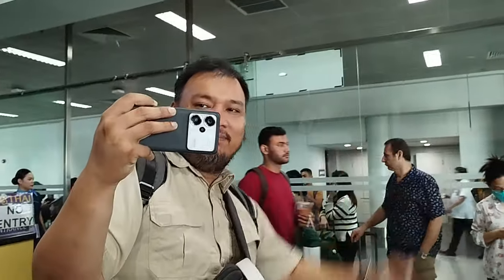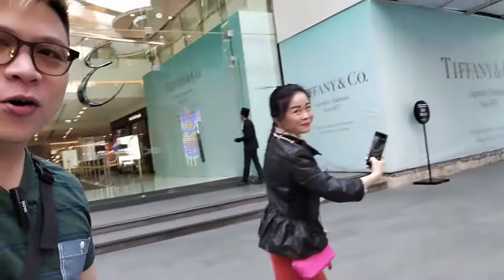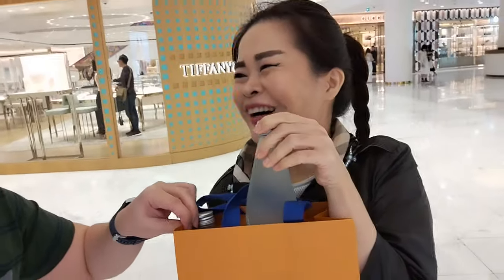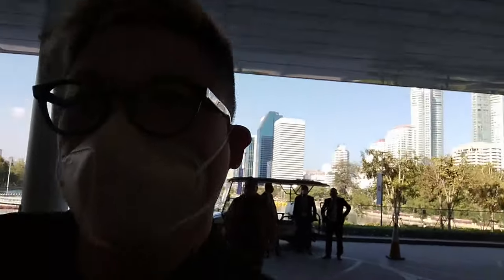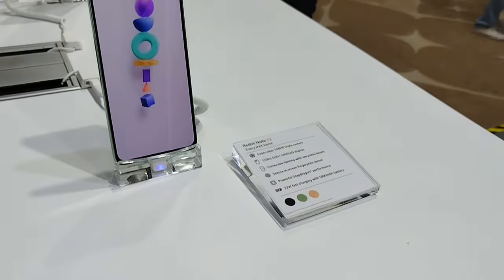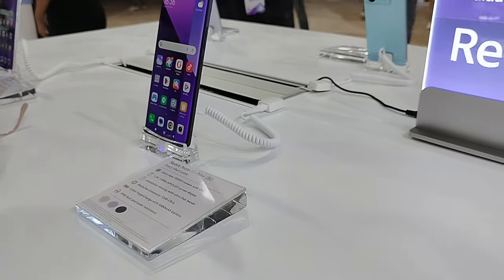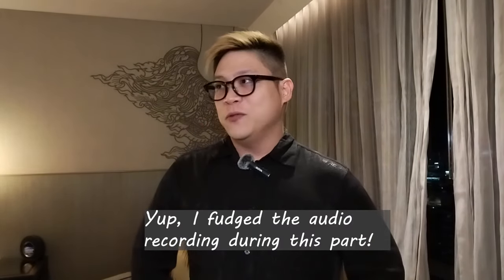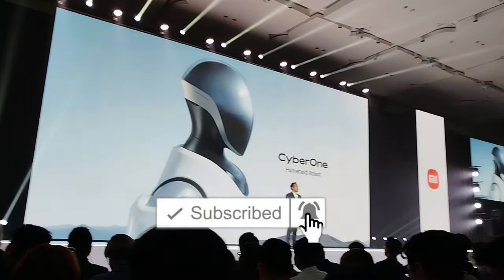Trying to vlog with the Redmi Note 13 - Redmi Note 13 Series Launch BKK Vlog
During the global launch of the Redmi Note 13 Series at Bangkok, Thailand, we tried to shoot a vlog using mostly the Redmi Note 13 (4G) base model. How did it fare and what quirky geeky adventures did we get ourselves in this time?